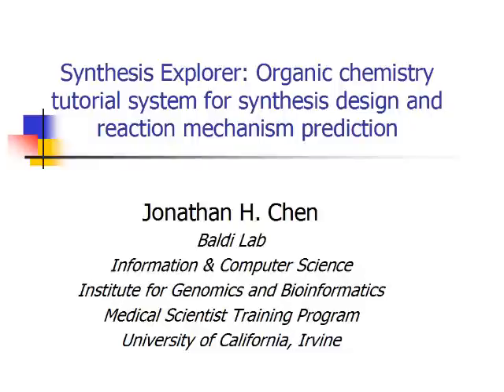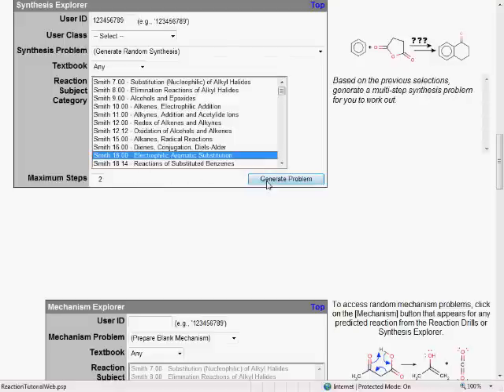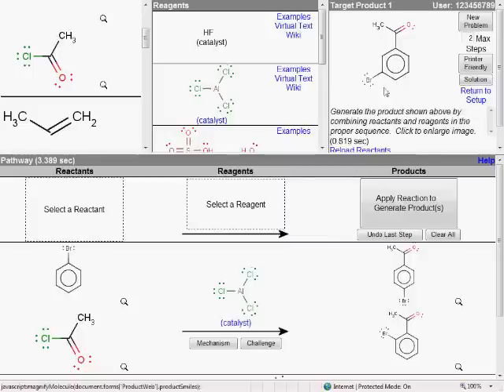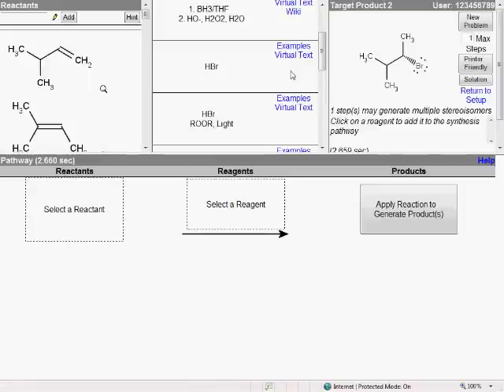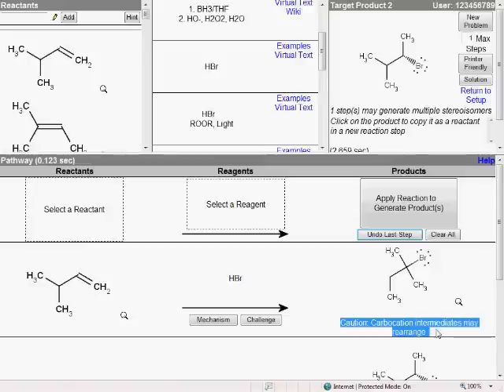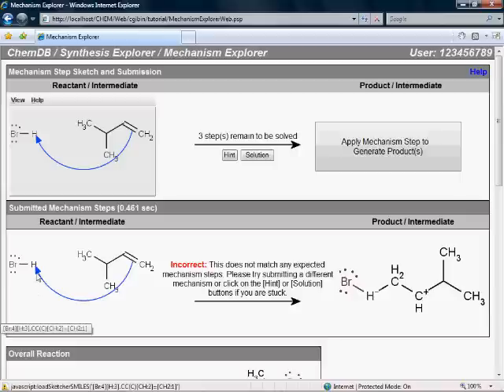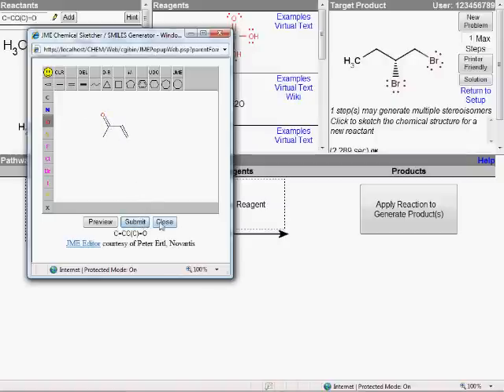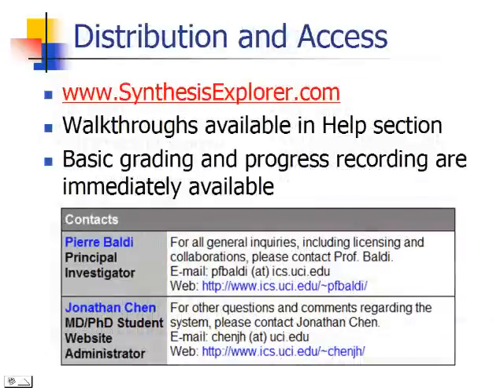Reaction Explorer: Organic Chemistry Tutorial System Demo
Demonstration of the key features of the Reaction Explorer online learning system for reactions in organic chemistry.

The system focuses on allowing you to practice reaction, synthesis and mechanism problems in organic chemistry in ways never before realized.

to find out more.